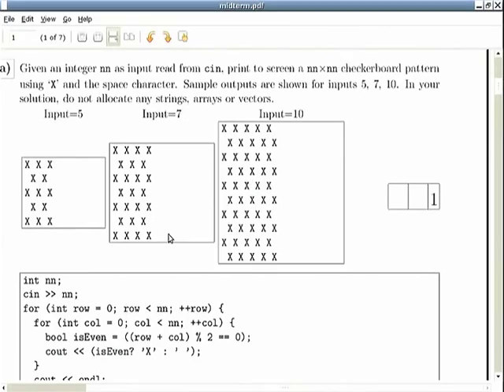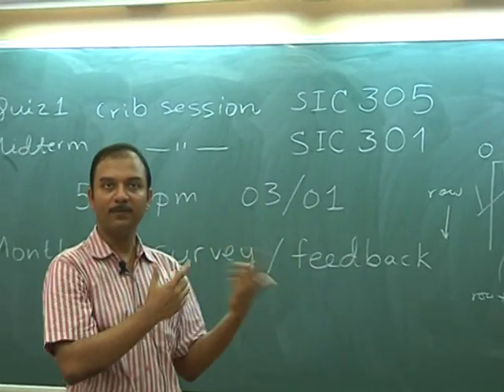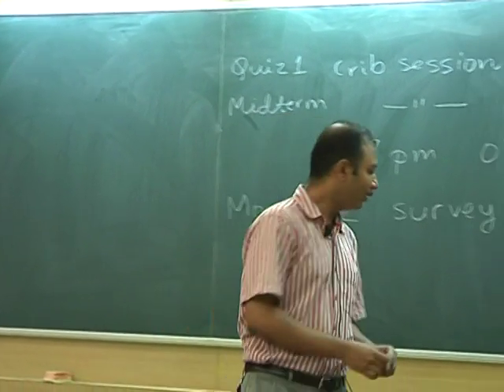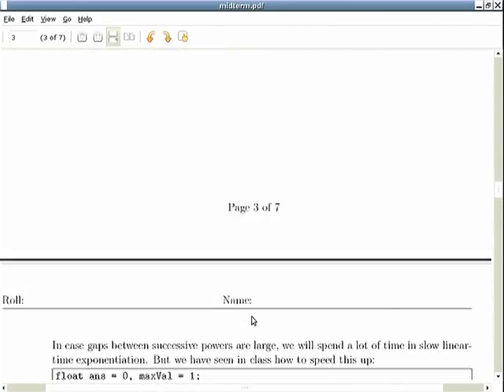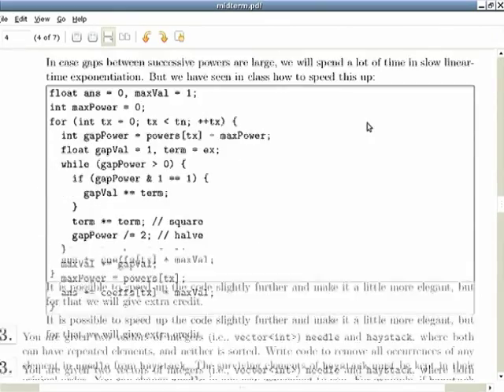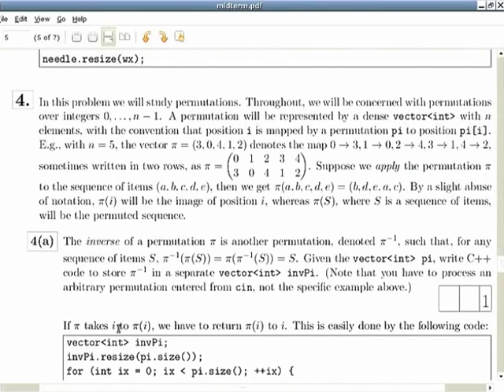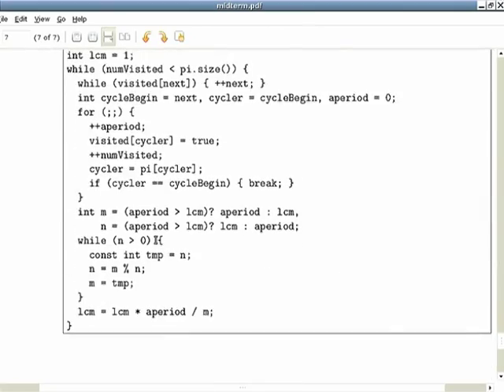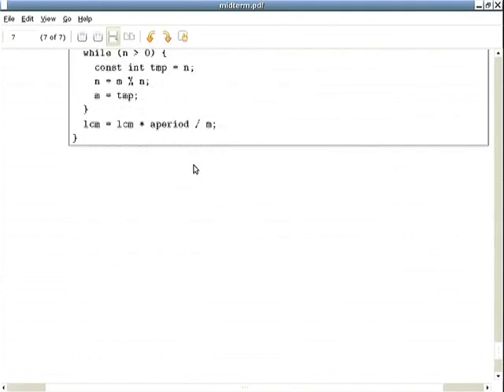CS101 L7D Mid Term Paper Discussion & 2D Matrices